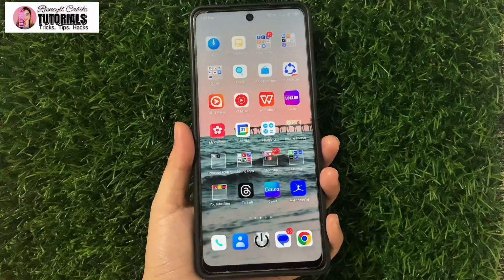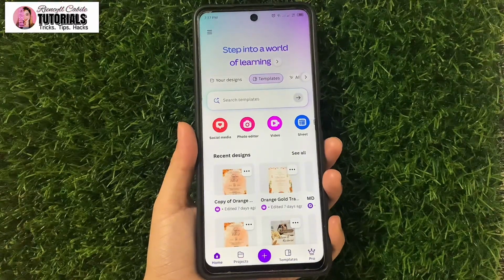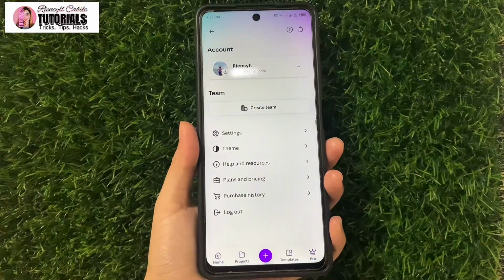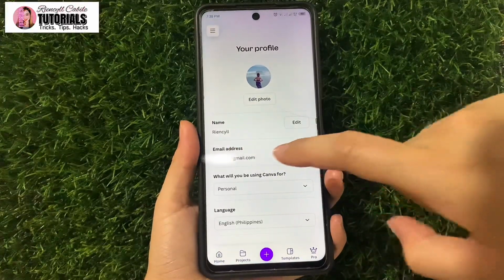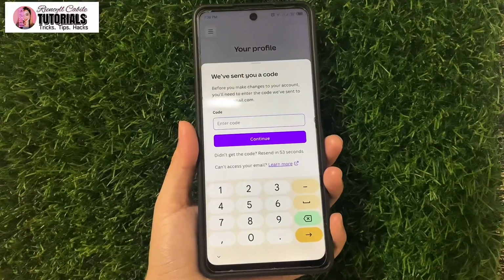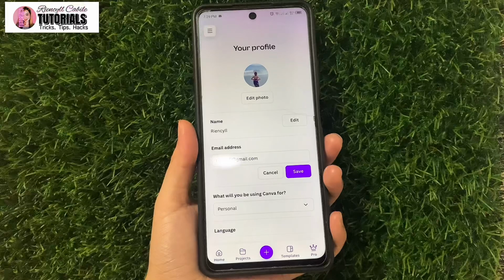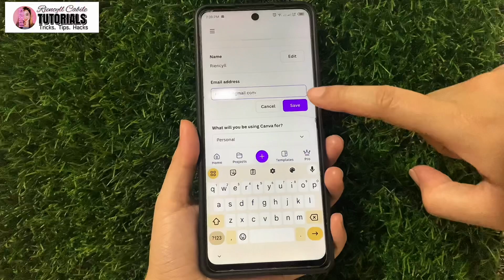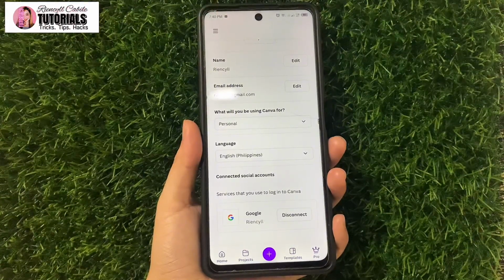HOW TO CHANGE EMAIL ADDRESS ON CANVA | Riencyll Cabile